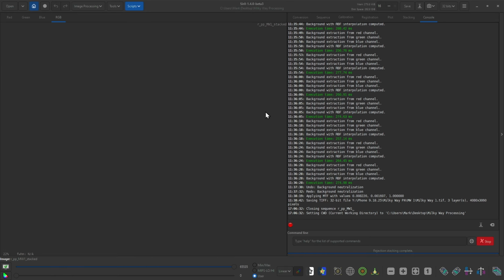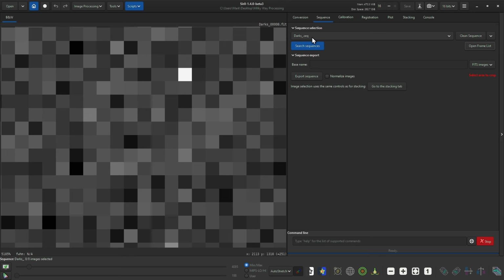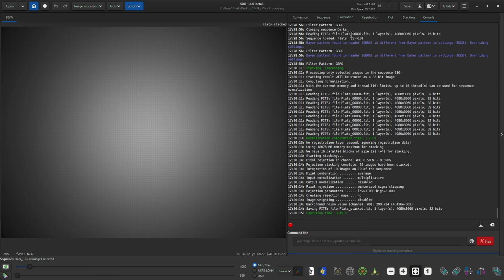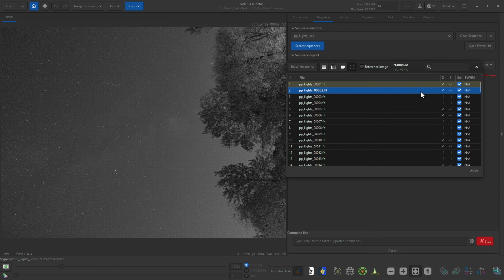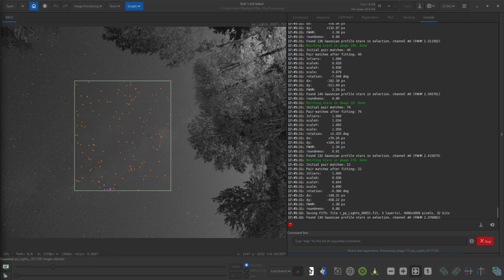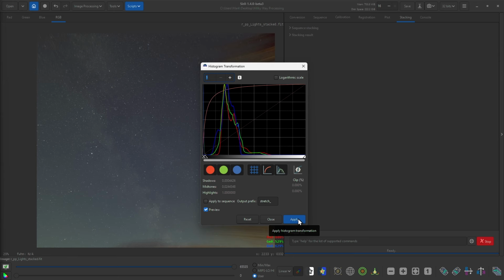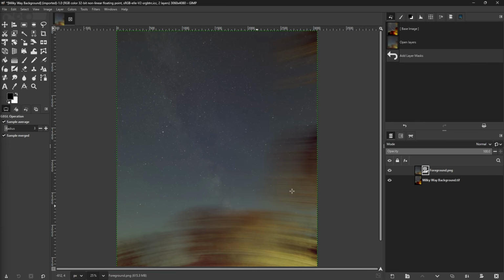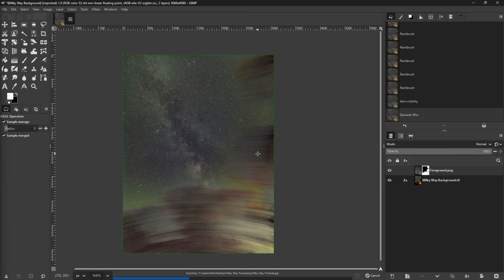Supplementary Smartphone Processing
0.8x Reducer (mine is Orion, but this should be equivalent)